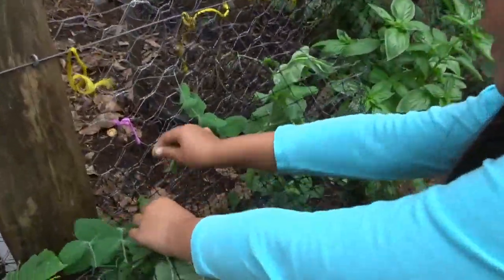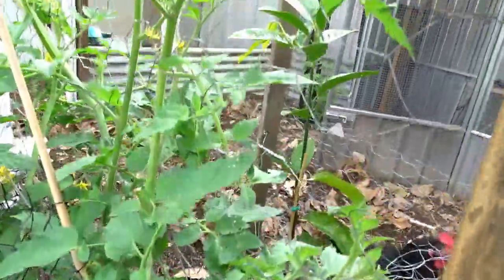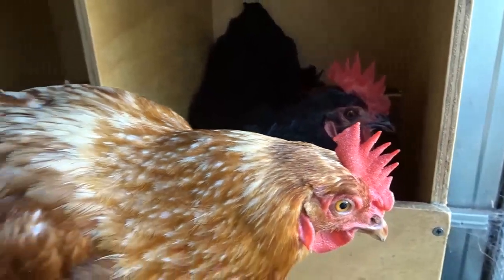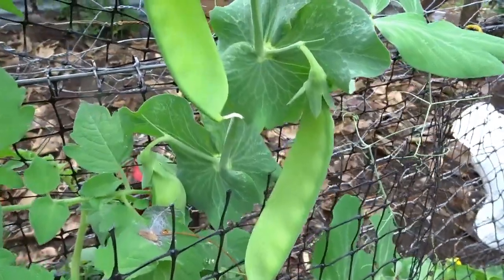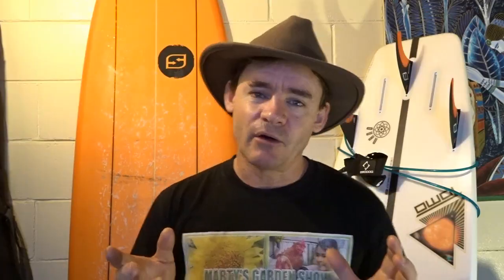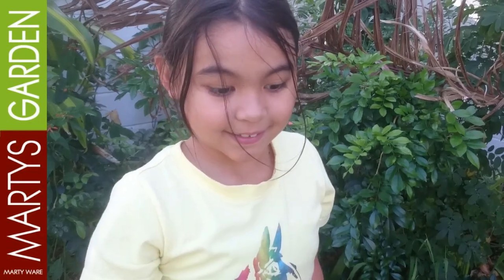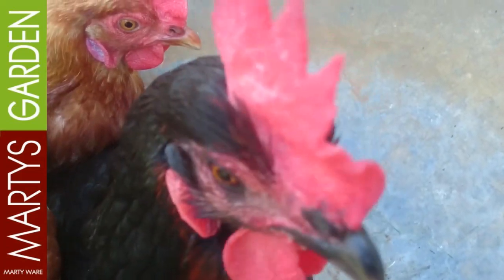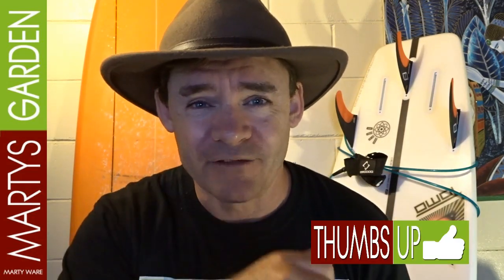Permaculture Chicken Coop First Crops Update Marty's Garden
This is the final video for this series about our long term chicken coop project.  As, this will be a long term on going project I plan to provide future updates along the way.

WEBSITES